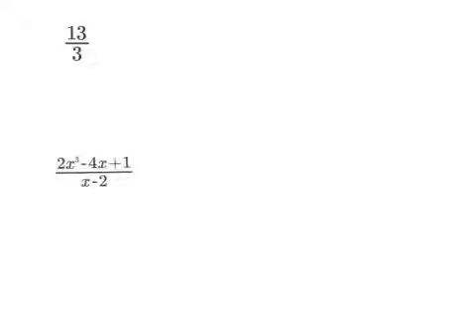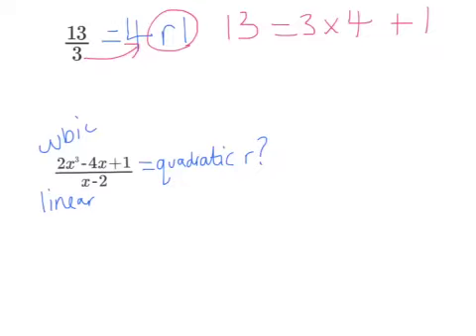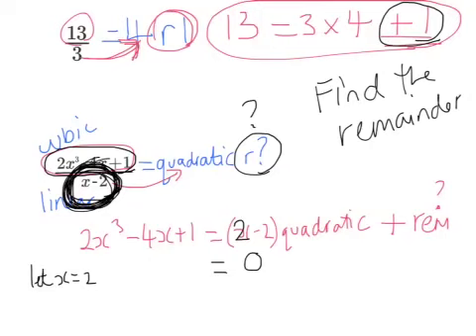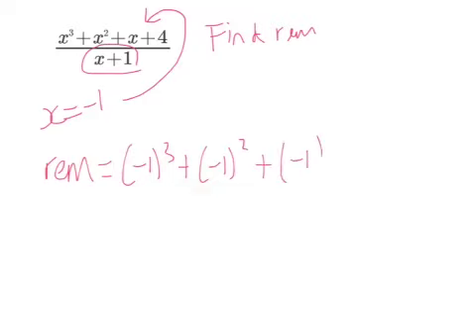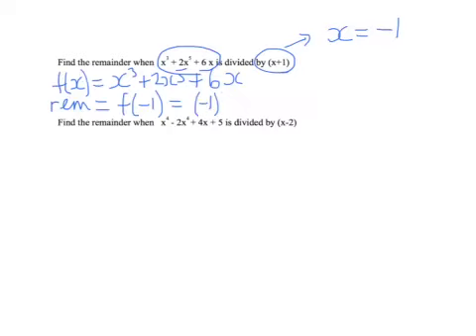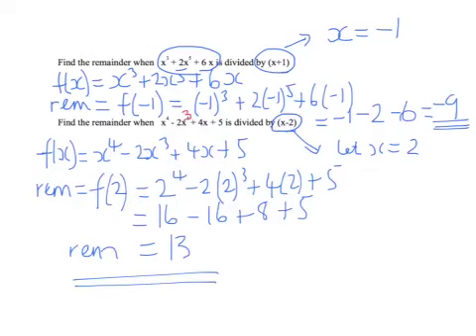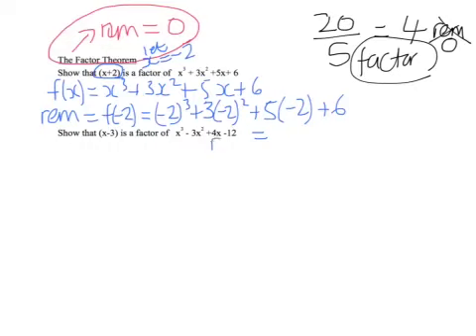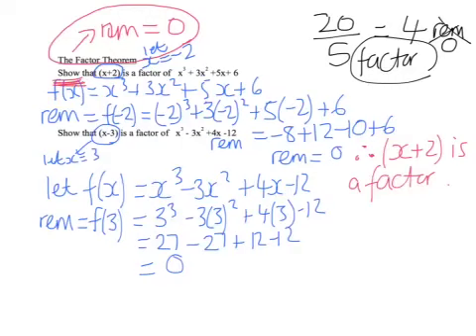Factors and remainders